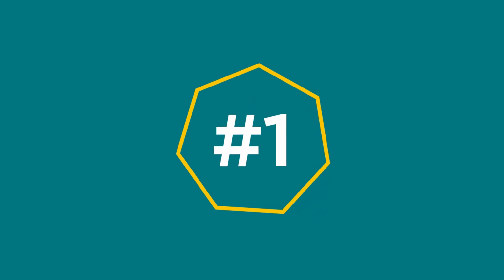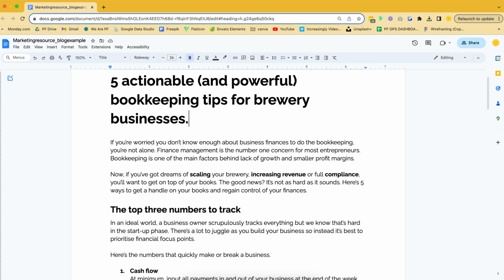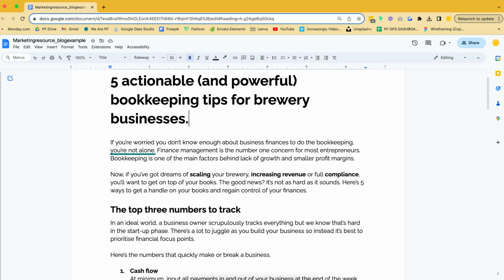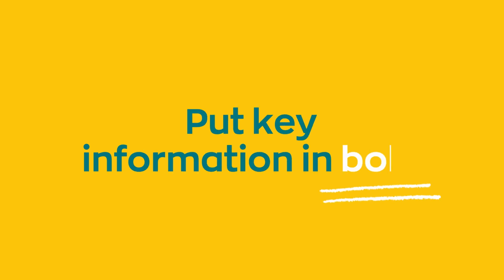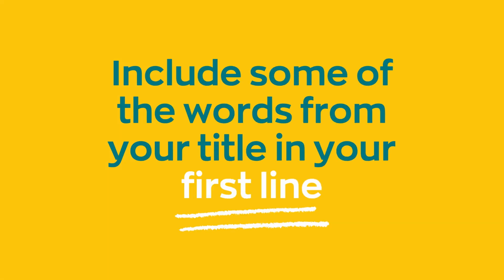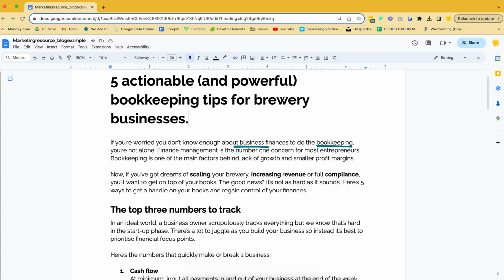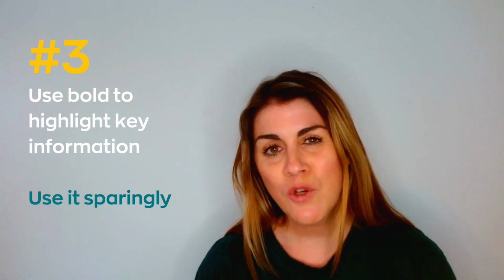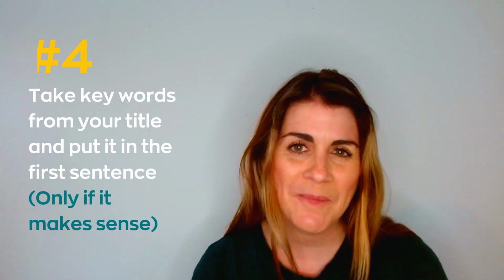First sentences and Introductions | How to make a blog engaging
✏️ Your intro is the gateway to trust. It tells the reader if you’ve got the answer they need. In this second video of our "How to Make a Blog Engaging" series, we will discuss the 4 tangible ways to engage your audience from the get-go.

🌟 If you'd like to have a conversation about the topics, writing style, and answers your ideal audience is looking for, start by filling out our discovery form